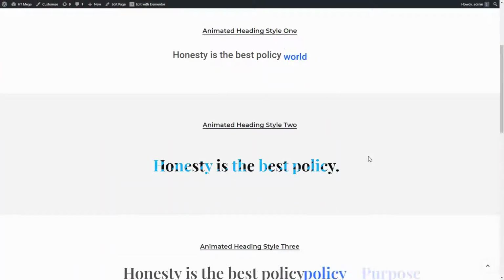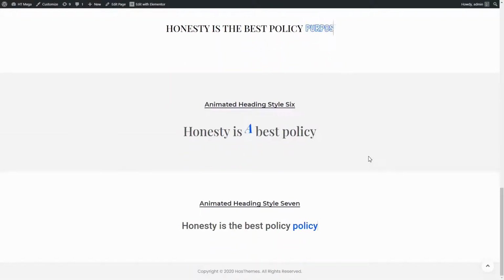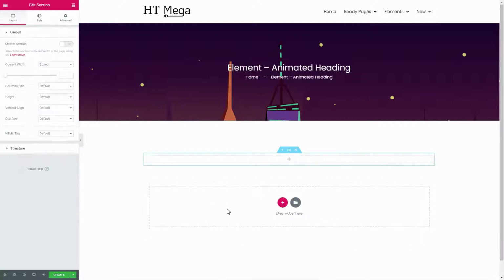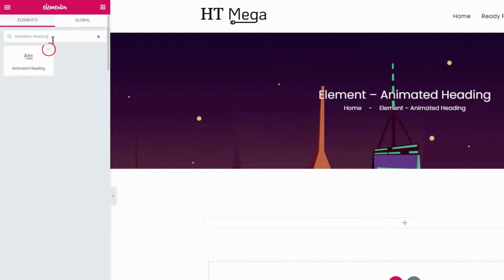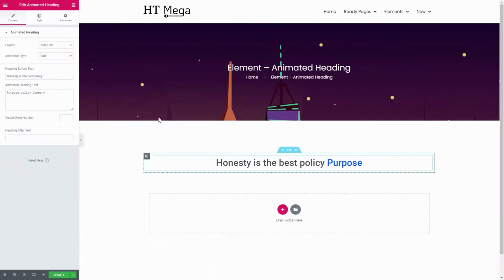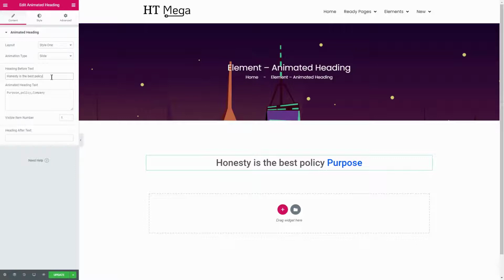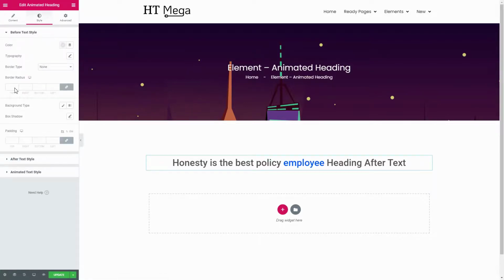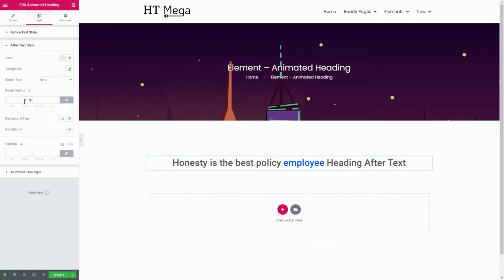How to add Animated Headline Widget using HT Mega Elementor Addon | Part 31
In this video, I'm going to walk you through the process of adding a widget that will make your website stand out in front of others.